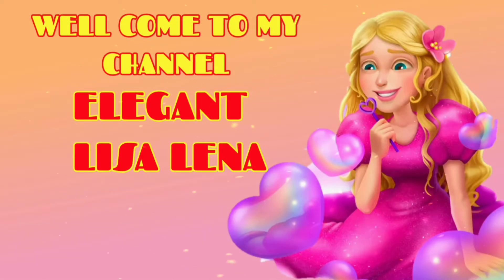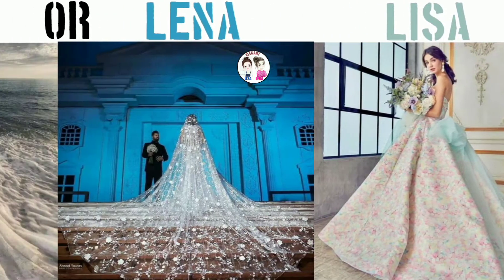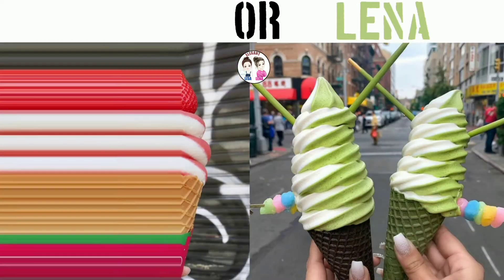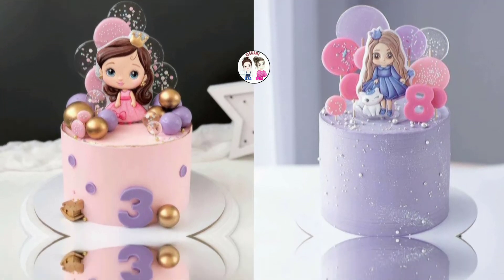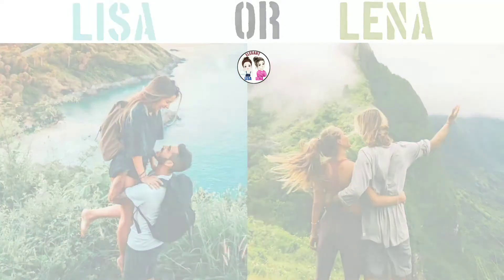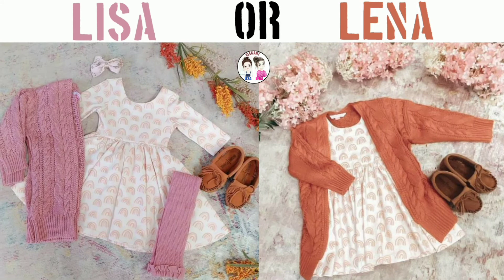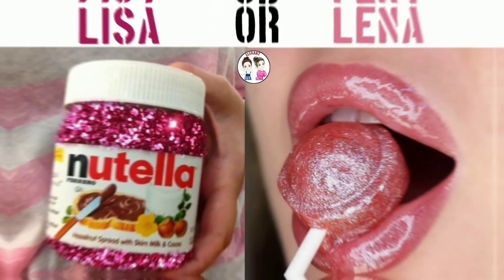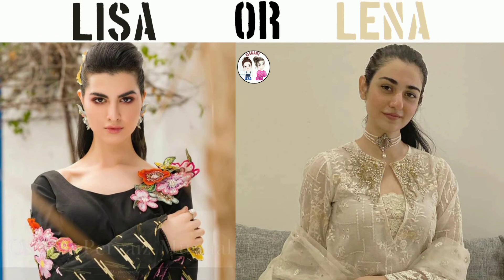Lisa or Lena 💖 | outfits, drawing, bride, shoes, bags, bedrooms, jewelry and many more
Lisa or Lena 💖 | outfits, shoes, bag's,  bedrooms, beautiful scenery,  glitter thing's and much more |